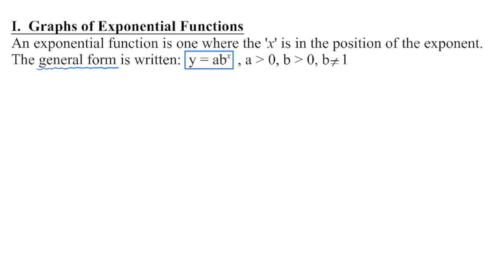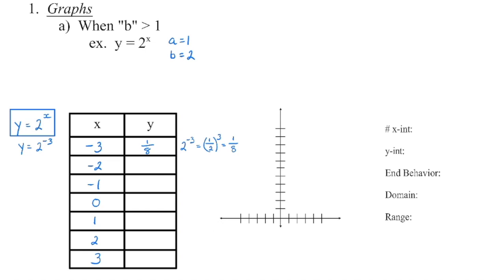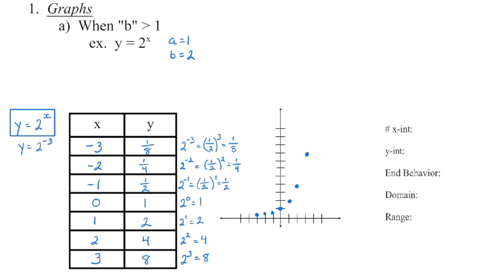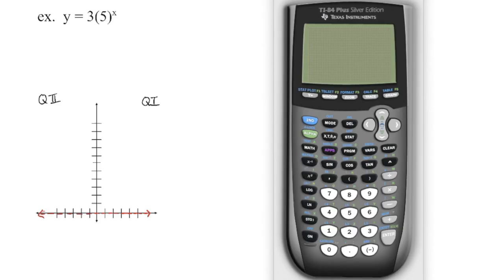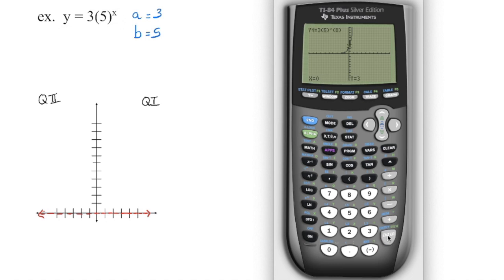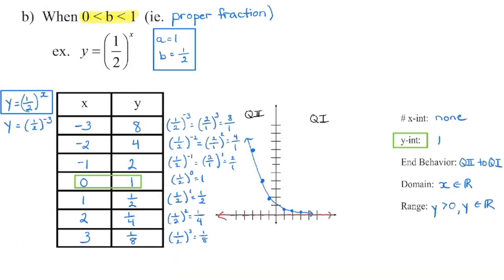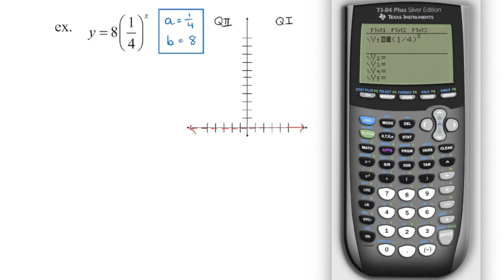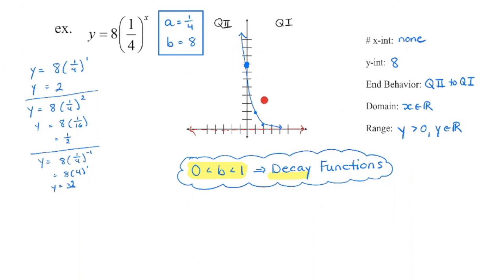Math 30-2: Graphs of Exponential Functions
Characteristics of Exponential Growth and Decay Functions
Note:  at 14:13 there is an error.  In the function y = 8(1/4)^x, the value of a is 8 and the value of b is 1/4.  My apologies!